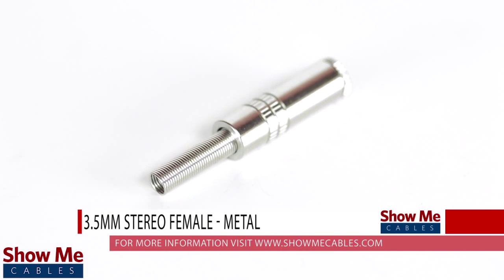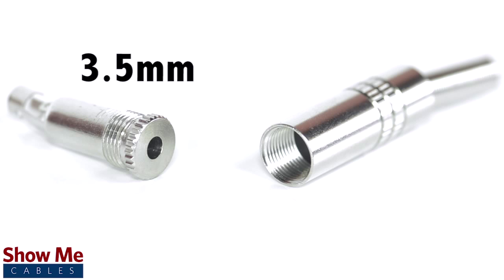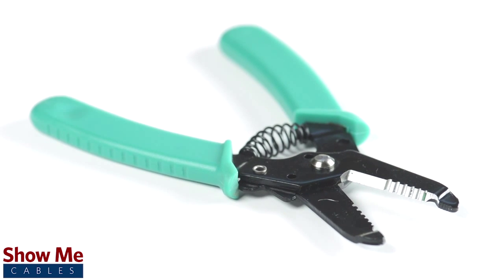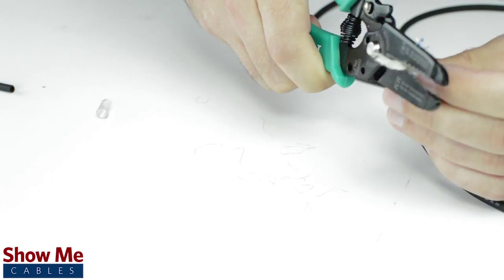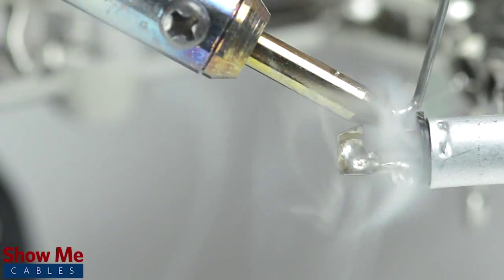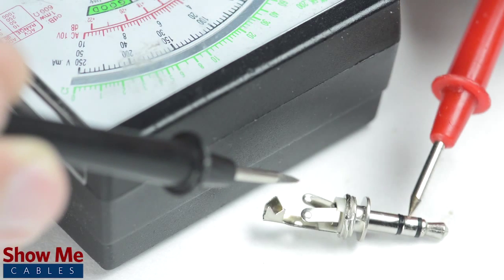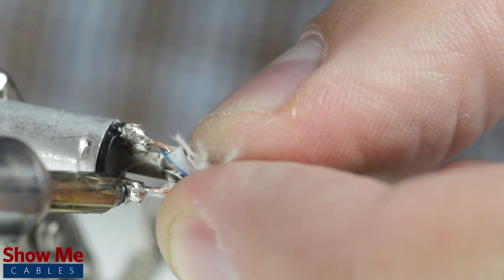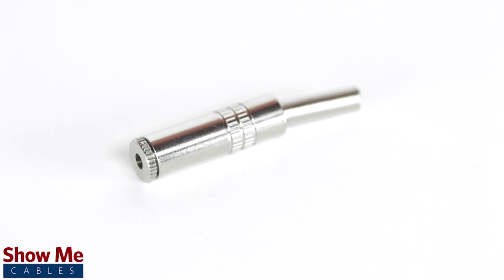3.5mm Metal Stereo Jack - DIY Project to Repair Your Audio Cable #984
Do you have a DIY project or repair that you need to make? Our 3.5mm stereo connector will provide an inexpensive solution for creating a dual channel audio cable.

This connector contains an all metal plug and soldering points.

To install the connector, you will need:  A soldering iron, solder, a wire stripper and cable.  Since this is a stereo connector, our cable will need two center conductors and a shield.